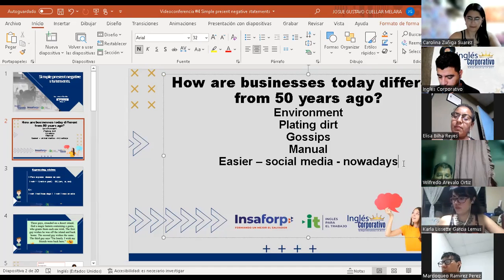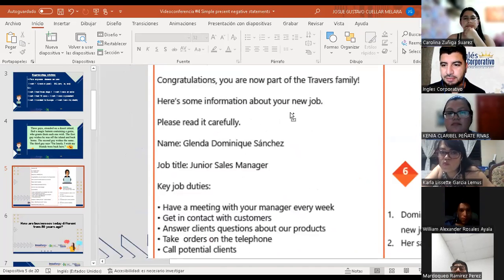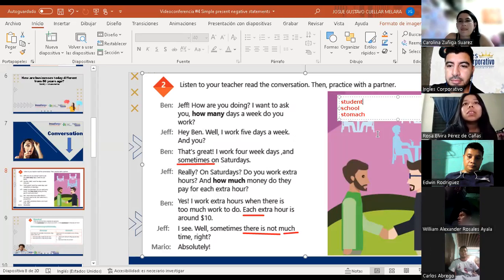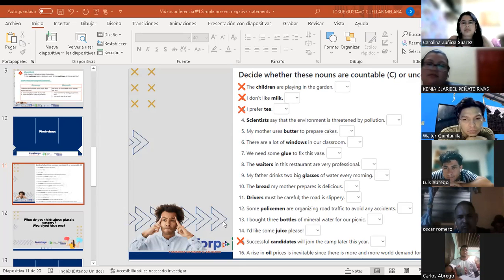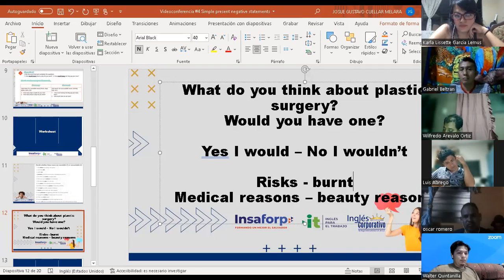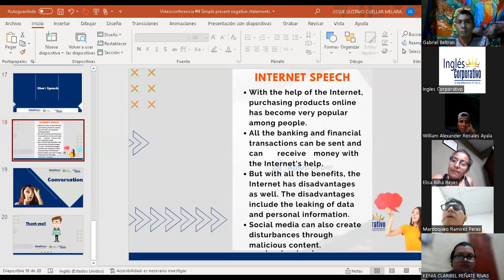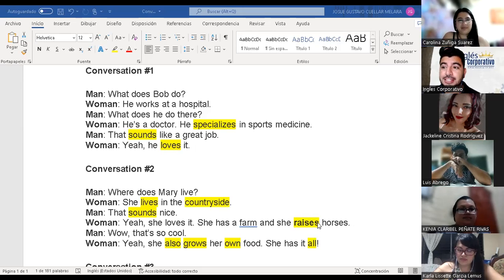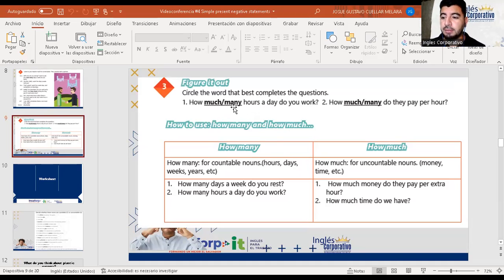Ingles Corporativo-Videoconferencia #4 - Principiante 2 - Simple present negative